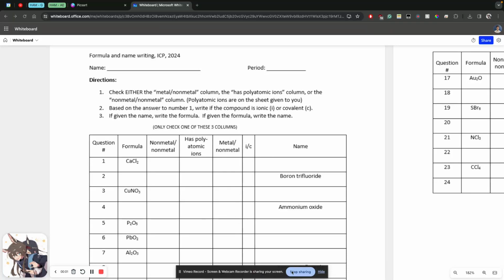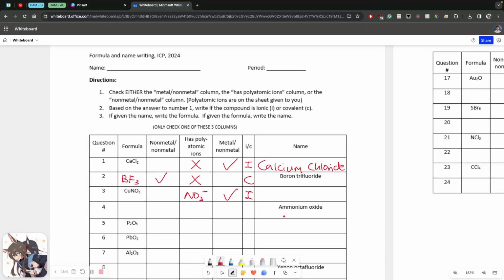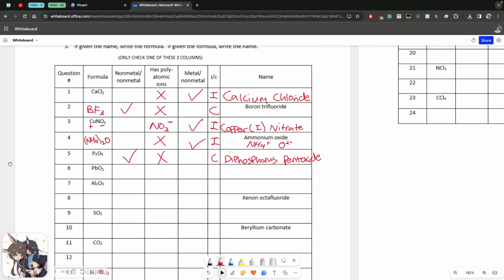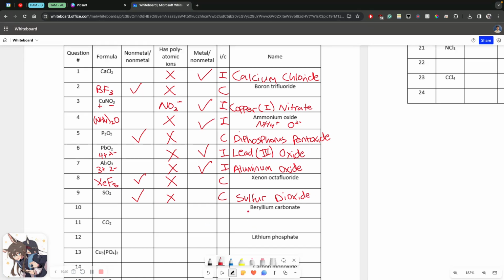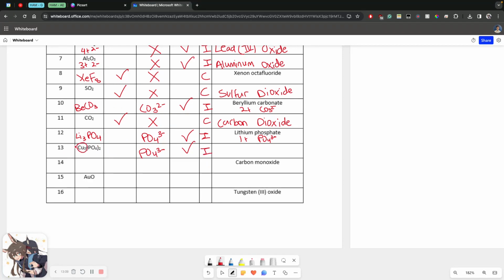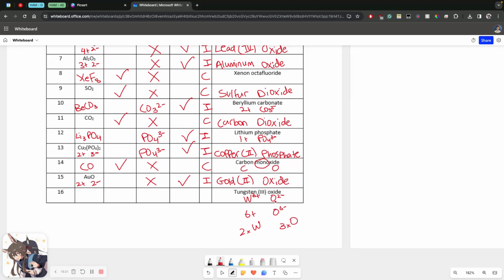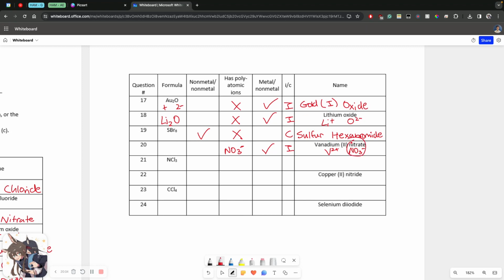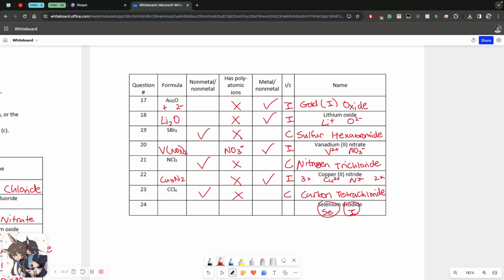Formula and Name Writing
Timestamp:

00:00 Start
00:29 Question 1
02:14 Question 2
03:00 Question 3
04:27 Question 4
05:33 Question 5
06:32 Question 6
07:40 Question 7
08:38 Question 8
09:13 Question 9
10:00 Question 10
10:59 Question 11
11:50 Question 12
12:48 Question 13
13:56 Question 14
14:38 Question 15
15:38 Question 16
17:16 Question 17
17:50 Question 18
18:28 Question 19
19:19 Question 20
20:27 Question 21
20:59 Question 22
22:03 Question 23
22:54 Question 24